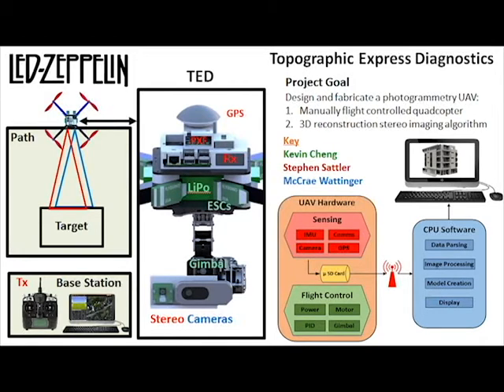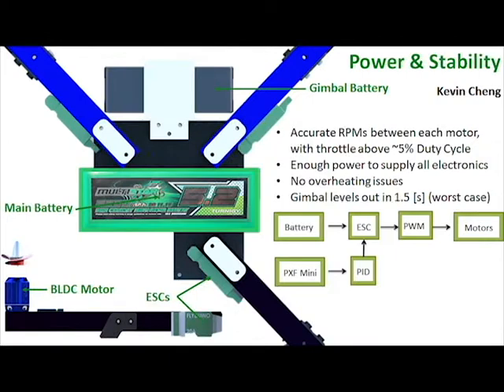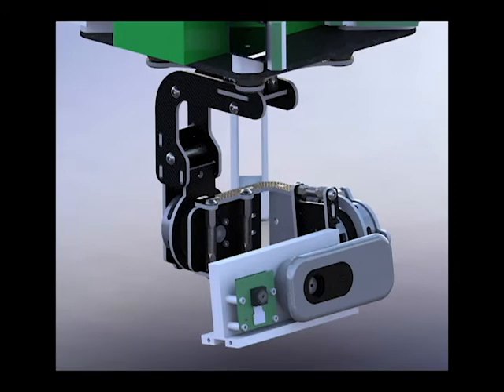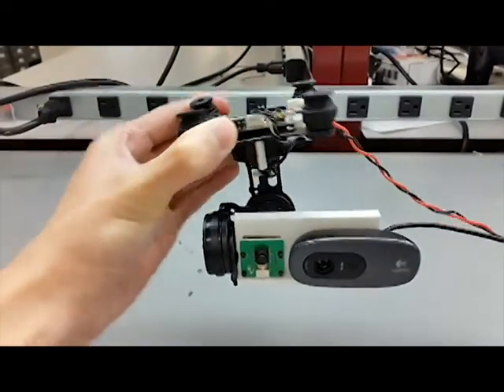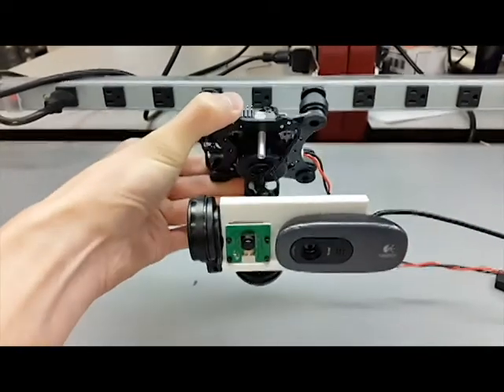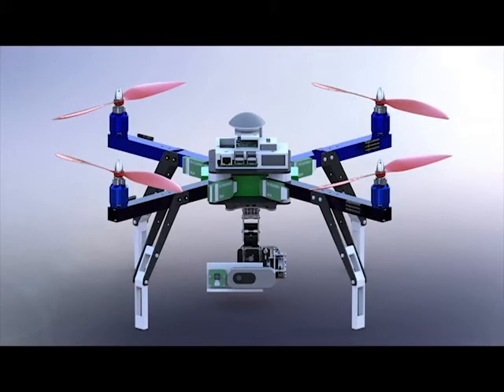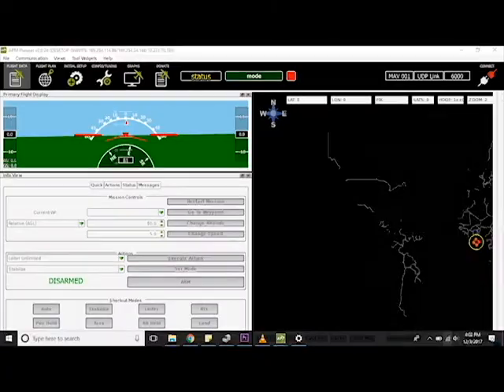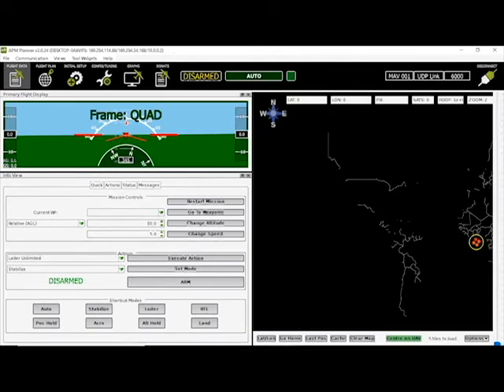LED Zeppelin Showcases TED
Texas A&M Engineering Showcase - Fall 2017